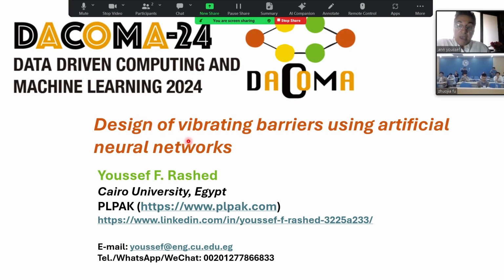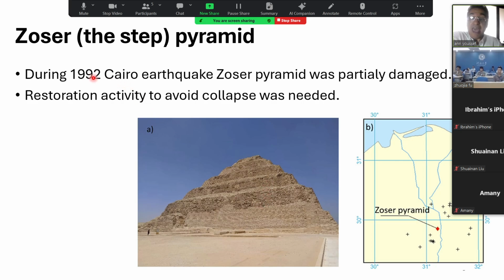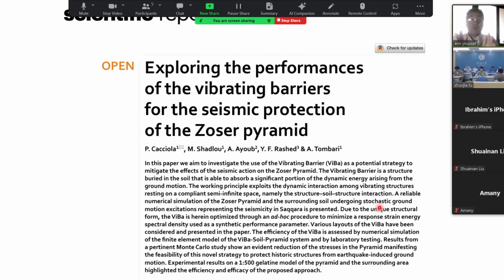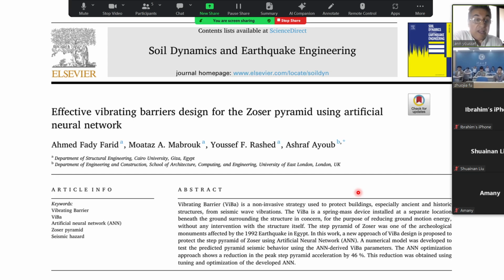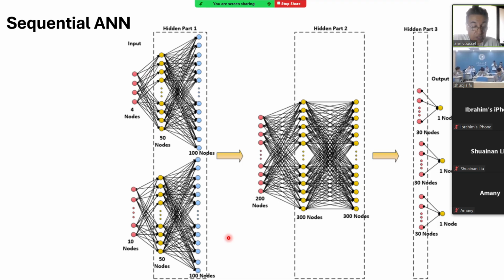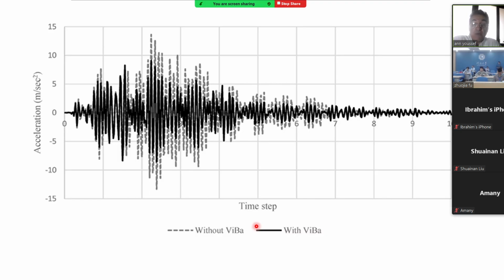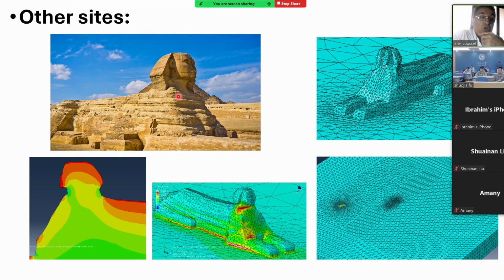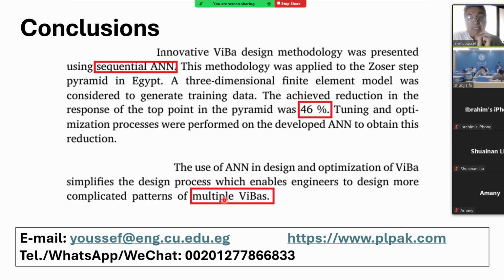Design of vibrating barriers using artificial neural networks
Data Driven Computing and Machine Learning Conference 2024 (DACOMA-2
4)